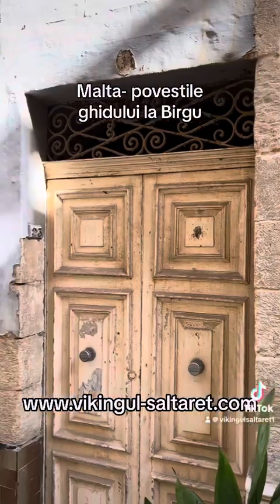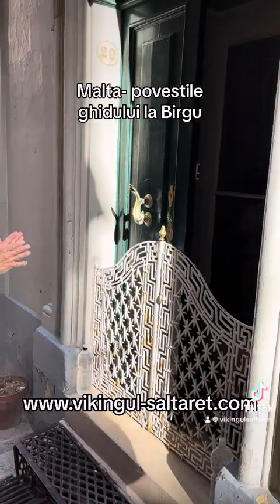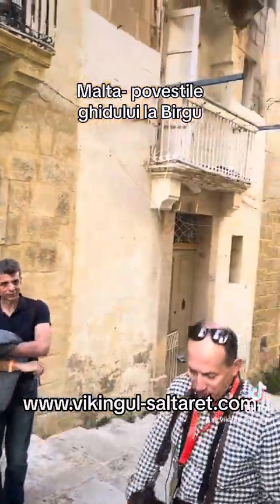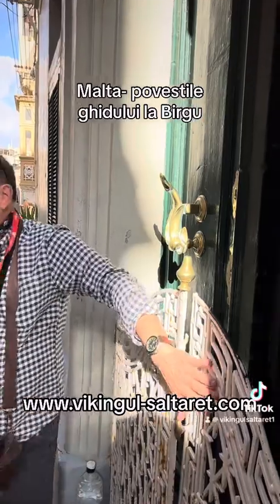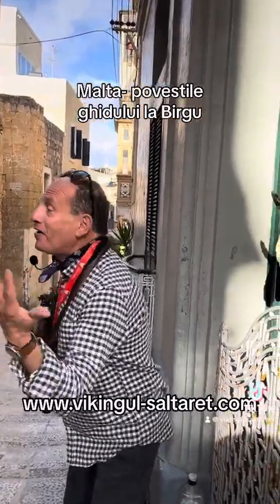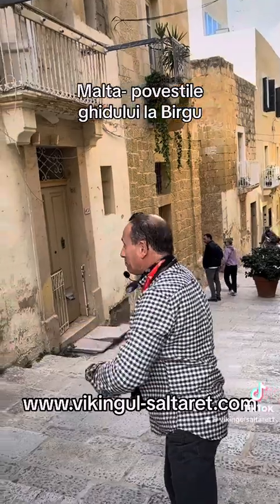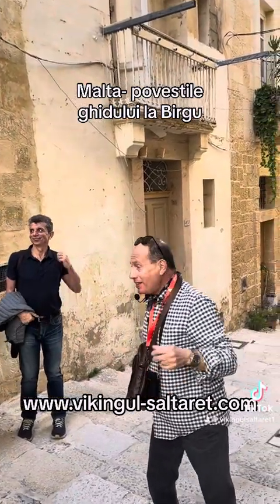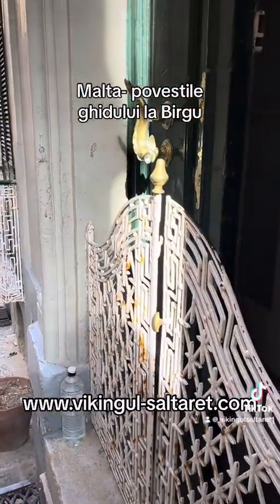Malta- povestile ghidului la Birgu